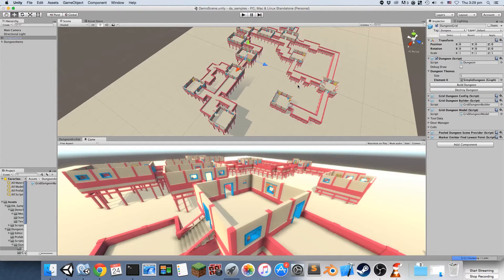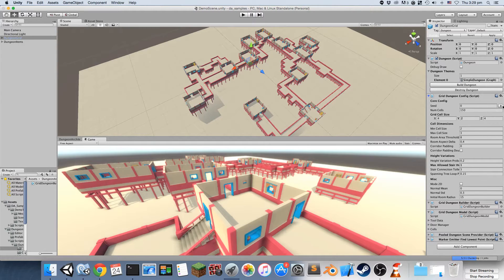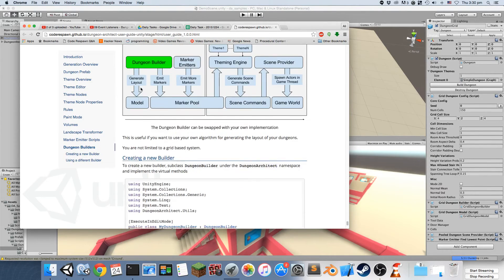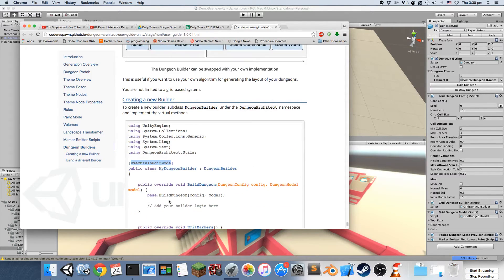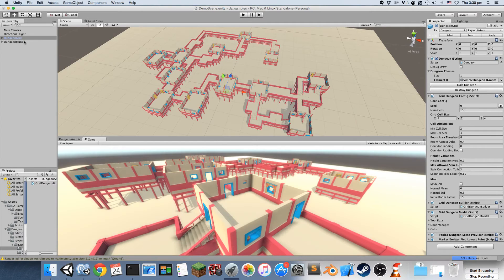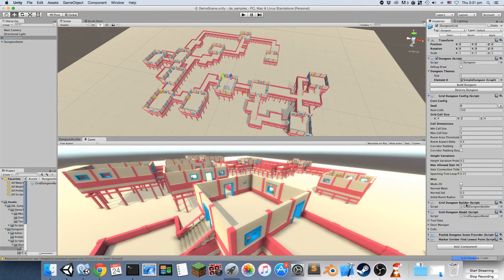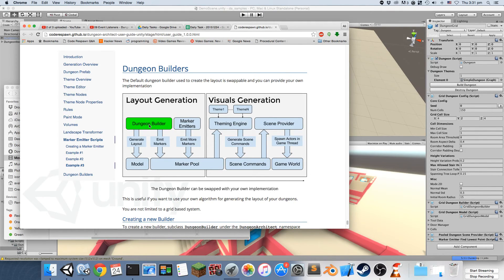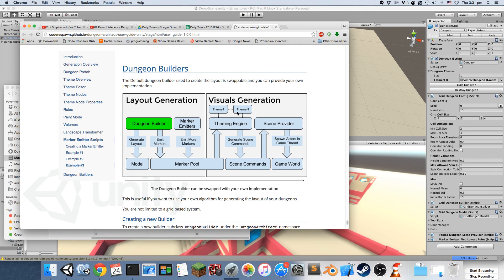11 Dungeon Builder - Dungeon Architect Tutorial (Unity)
Dungeon architect tutorial series (unity)